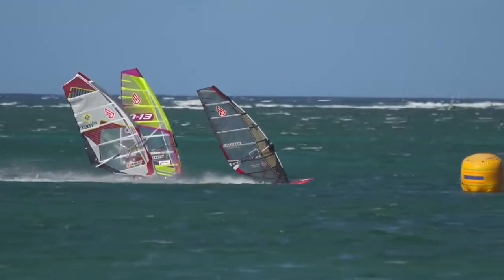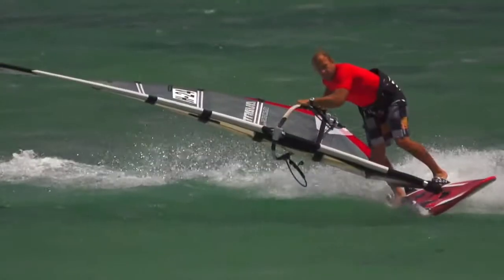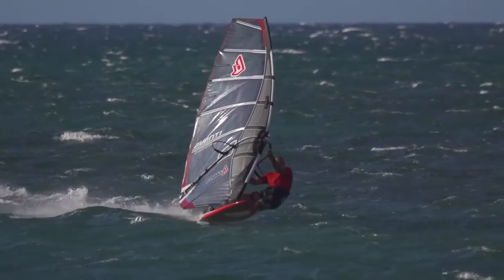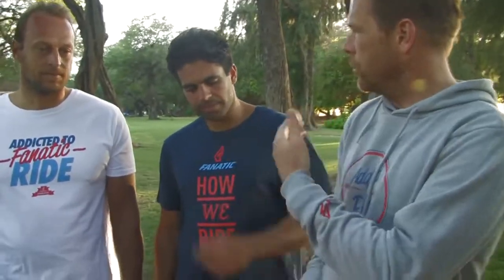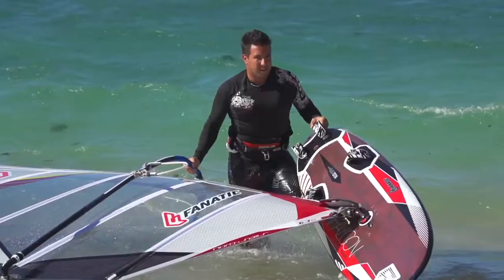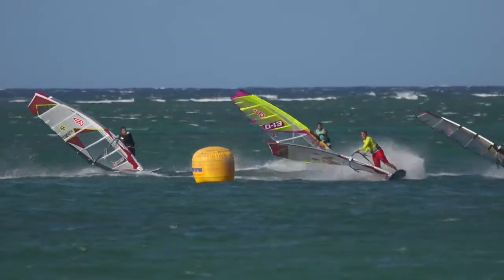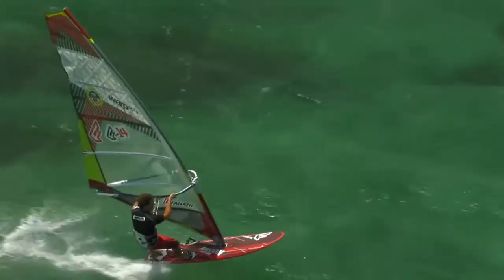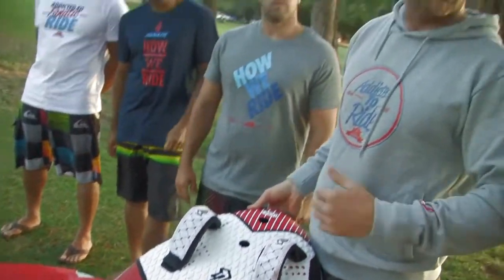SURFMIX.COM Fanatic Falcon & Ray 2014